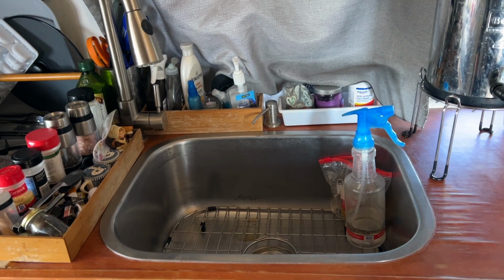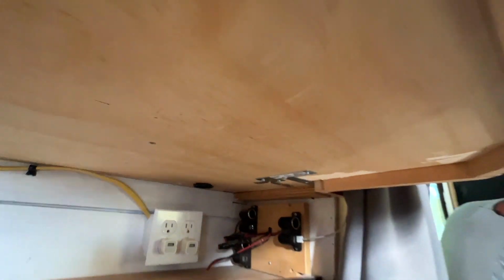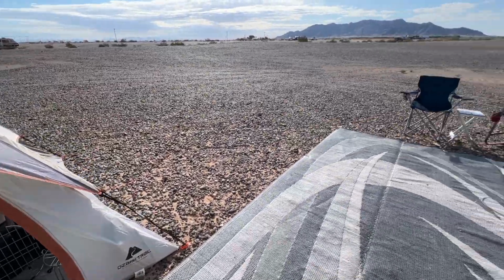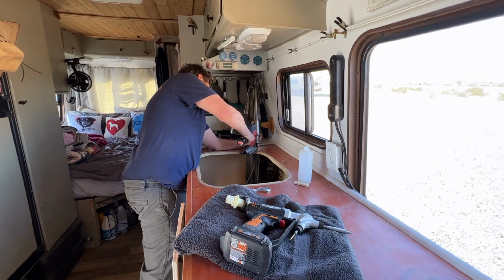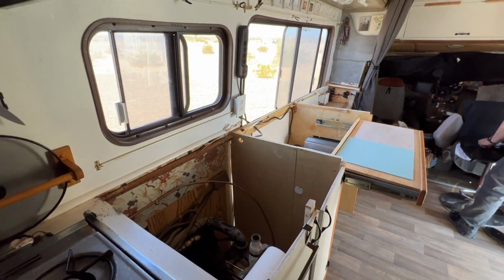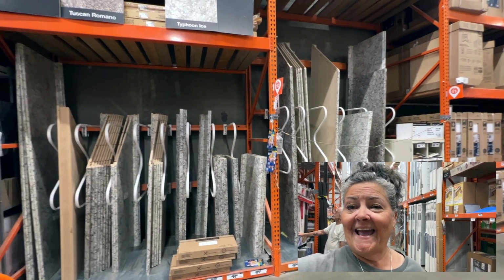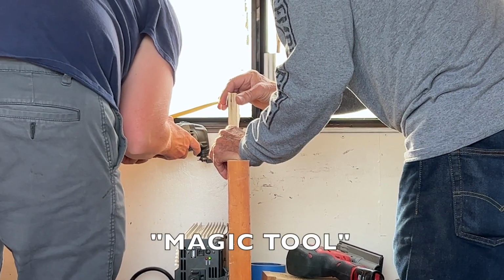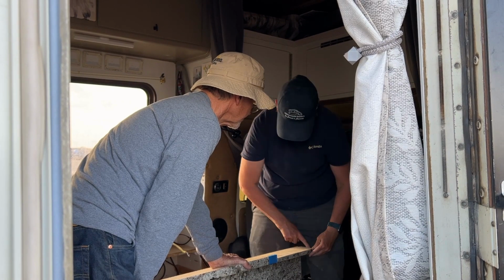Pt.1 RV Countertop Removal & Replacement - RV Remodel Renovation Makeover - S8.E24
My RV, Phoenyx, gets a new countertop! It is a RV remodel and makeover! You get to see the countertop removal and replacement. Enjoy Part 1 and be sure to check out Part 2 coming soon!

Join the KOKO Fam today for as little as $1/month.

*AMAZON*
Things I own and recommend

THANK YOU! SEE YOU DOWN THE ROAD!